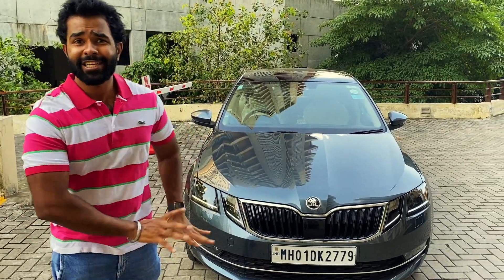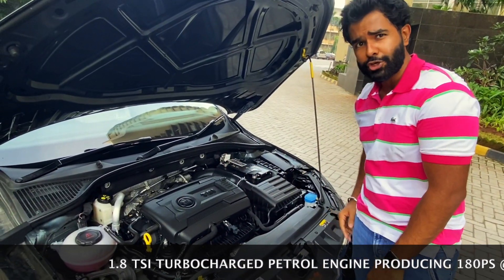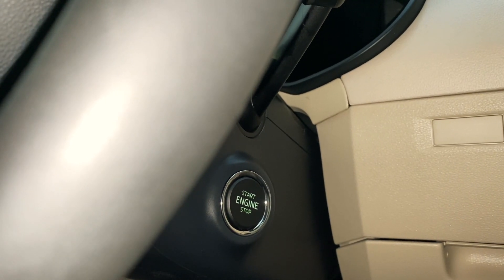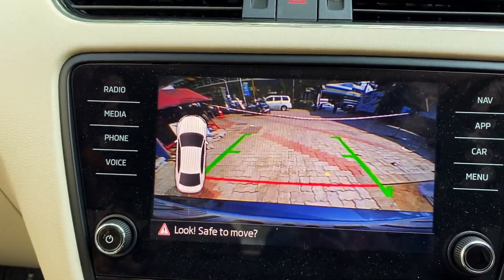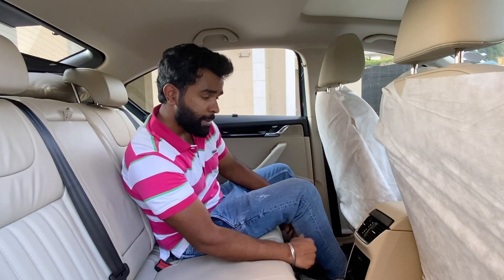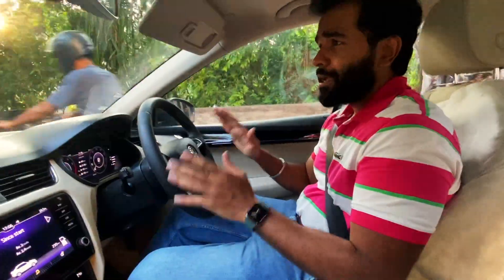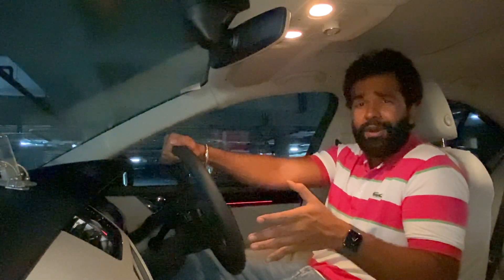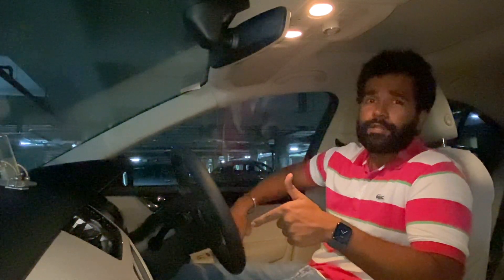Skoda Octavia 1.8 TSI L&K | Extremely Feature Packed!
This is an in-depth review of the Skoda Octavia 1.8 TSI L&K.